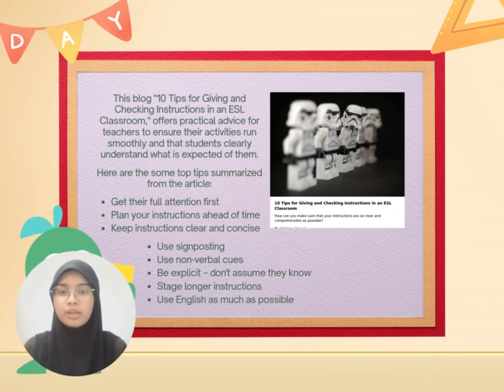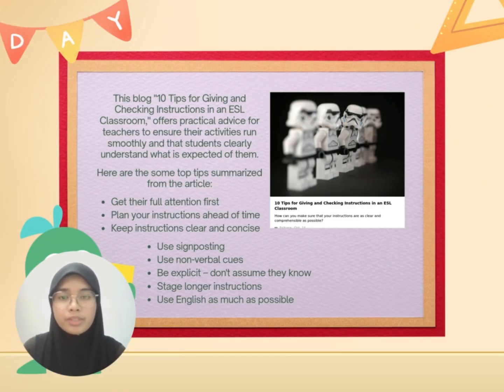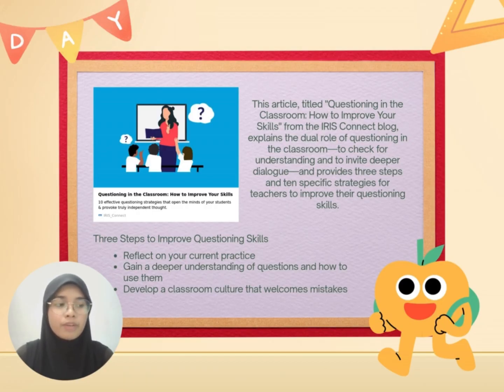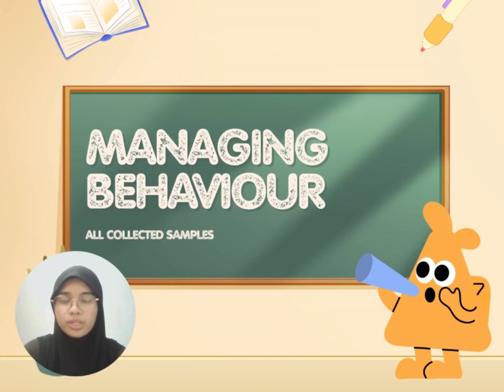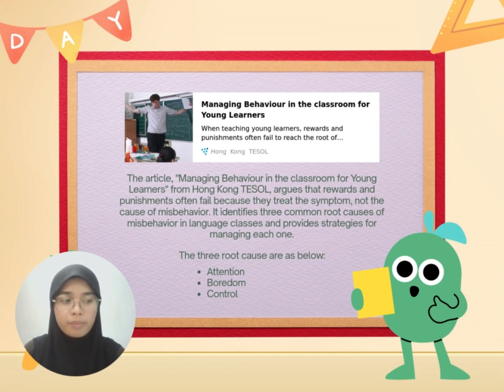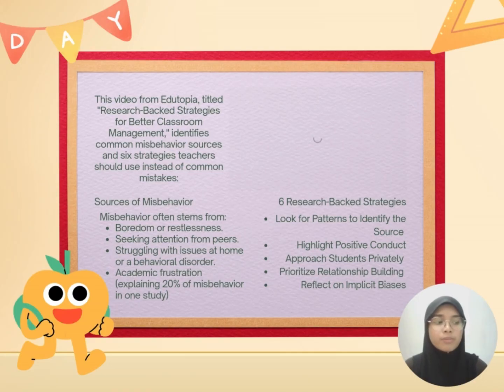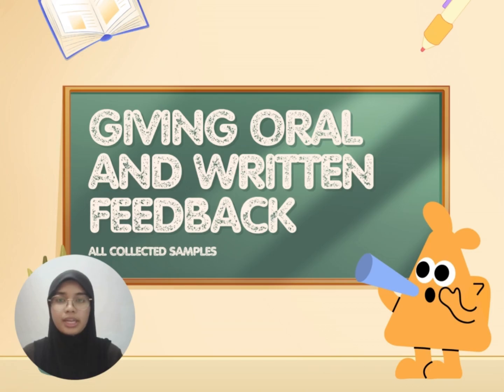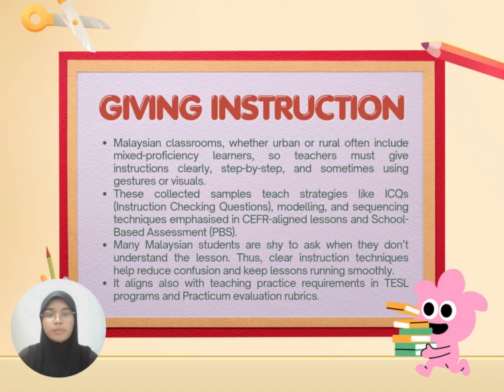TSLB3422 TASK 1 E-PORTFOLIO PRESENTATION